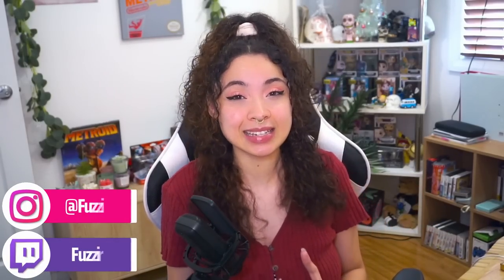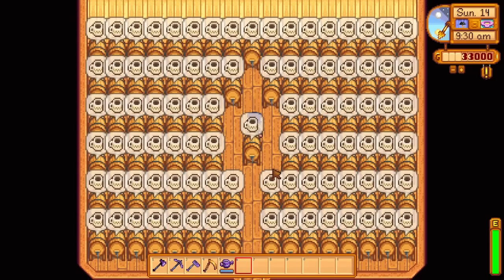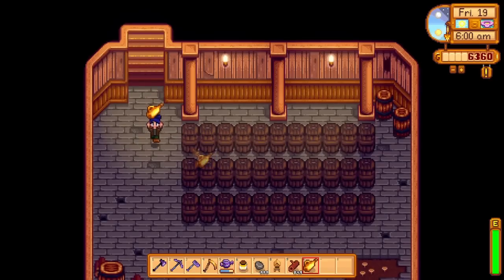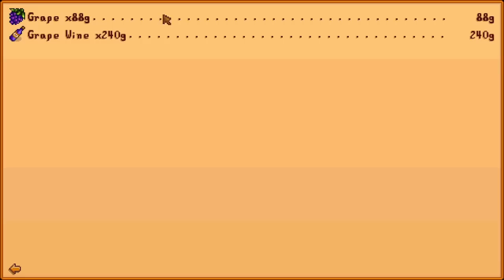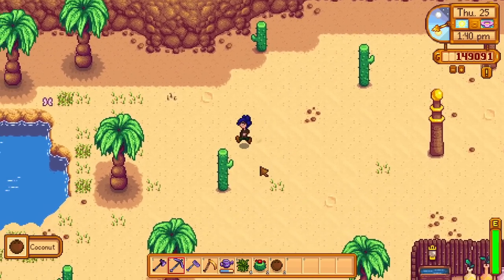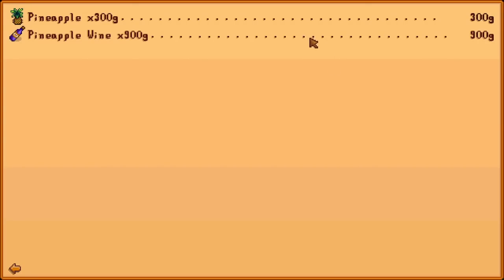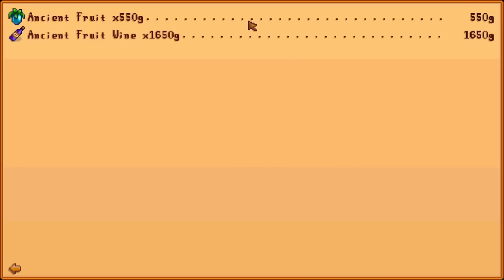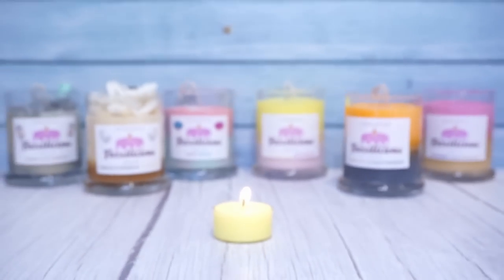The Only Crops You Should Use in KEGS!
A Stardew Valley tip and trick video about everything you need to know about Kegs. A simple breakdown of Kegs vs Preserve Jars, as well as the best crops for each season. I think the best way to make money in Stardew Valley is by using kegs, and the best crops per season in Kegs.

Video Directory Timestamps:
0:00​​ - Intro
0:35 - Kegs Introduction
0:59 - All 7 Keg Items
2:42 - Juices and Wines
3:24 - Seasonal Crops Best w/ Kegs
4:32 - Best Crops per Season
6:20 - Ancient Fruit